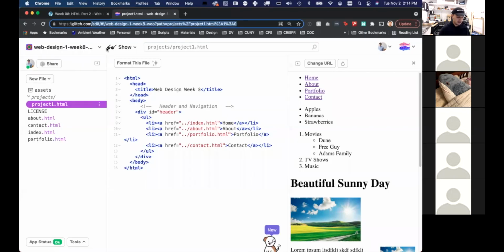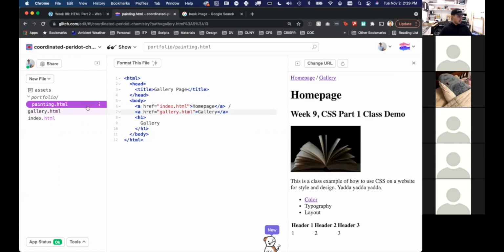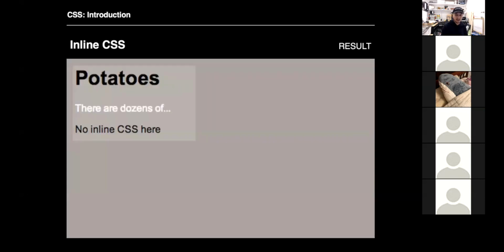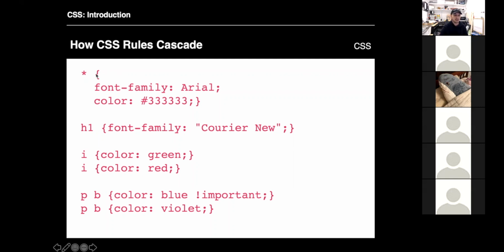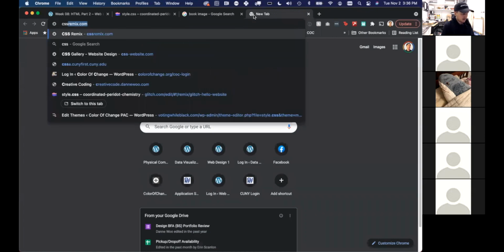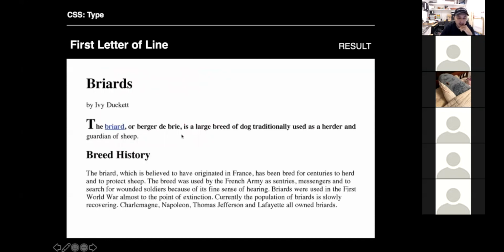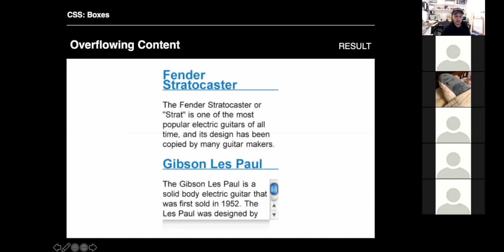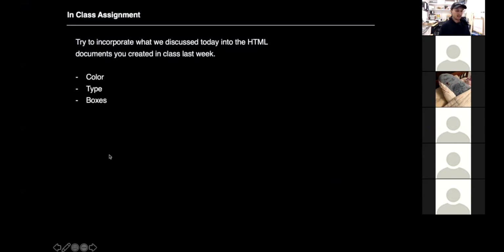Web Design 1 - Week 9, CSS (Color, Type and Boxes)